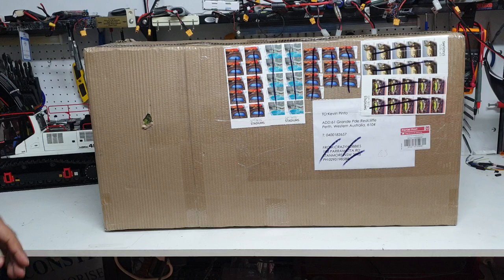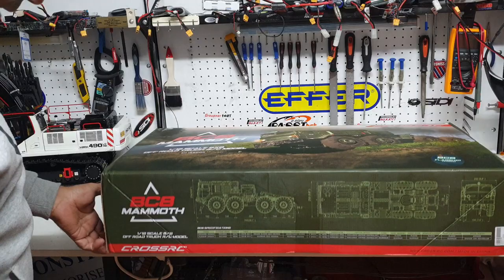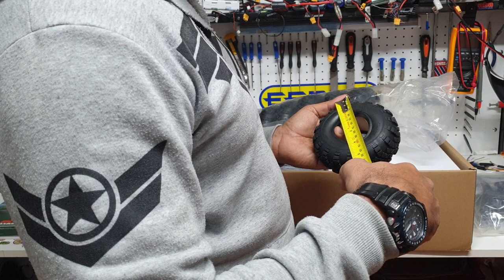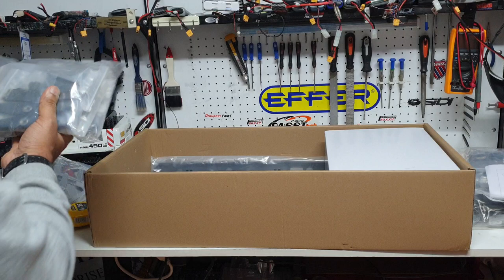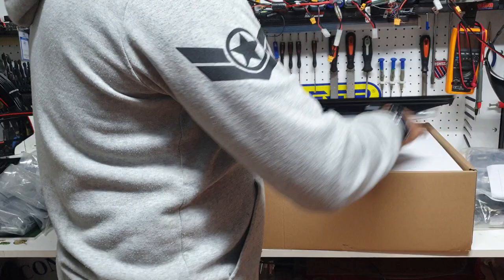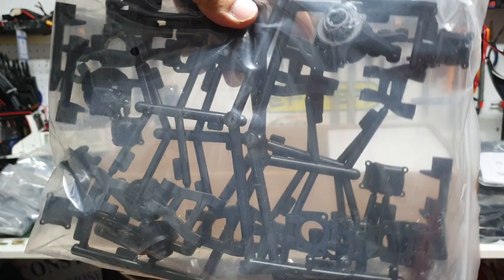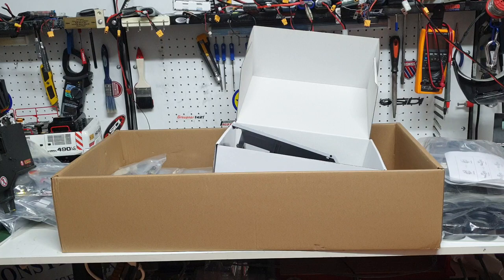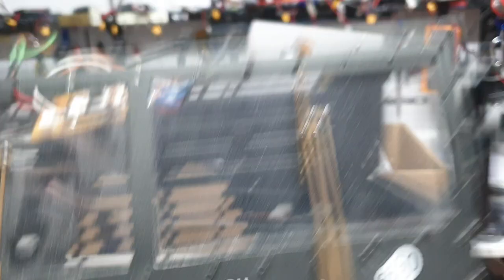CSMI MAMMOTH BC8 CROSS RC Part1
Thanks to Crazyhobbies in NSW Australia who provided this model for the video at a special price. They have a huge range of RC products and have very good service.

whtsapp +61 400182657